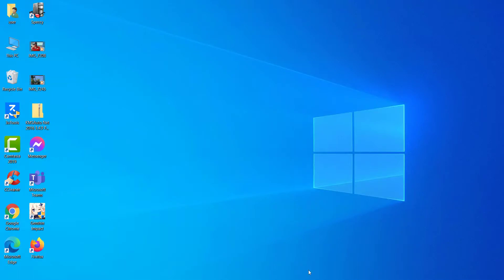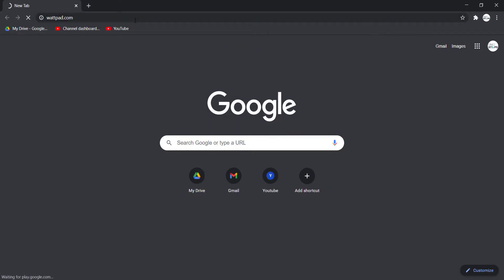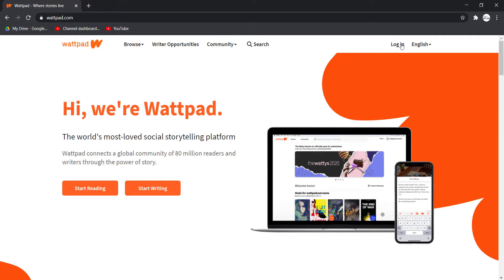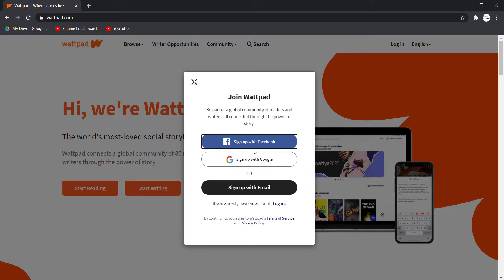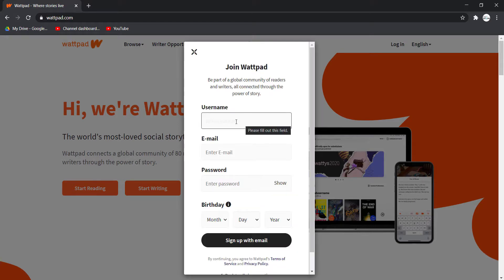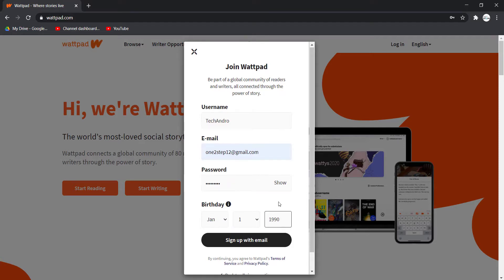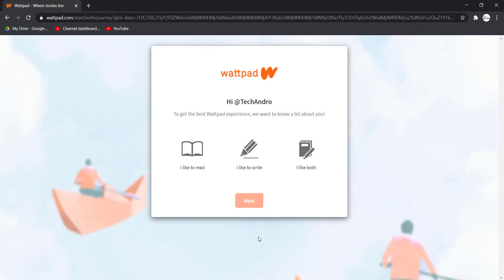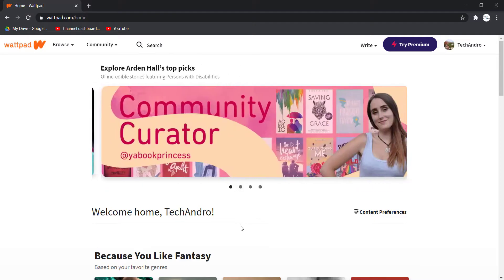How to Create Wattpad Account | Wattpad Sign up 2020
How to create wattpad account on desktop | Create wattpad account on mobile

This video walks you through the process on how to create wattpad account on desktop.
All you need to do is go to the official website i.e.
Here, click on the sign up button and fill in the required details.
Once you're done, click on Sign up with email button.